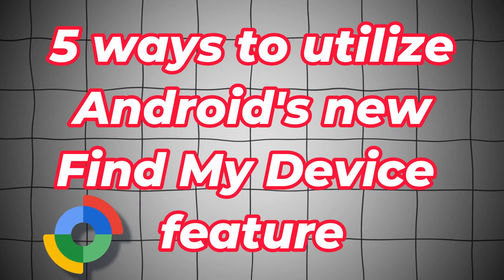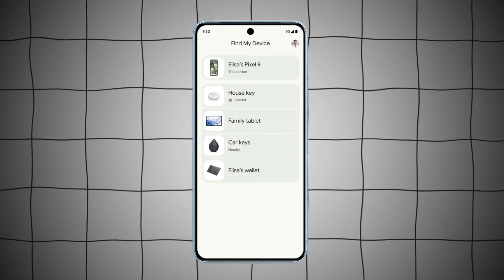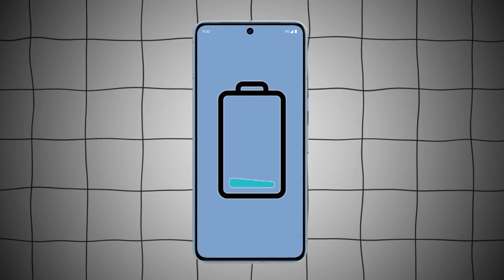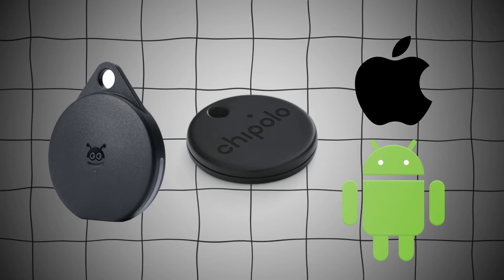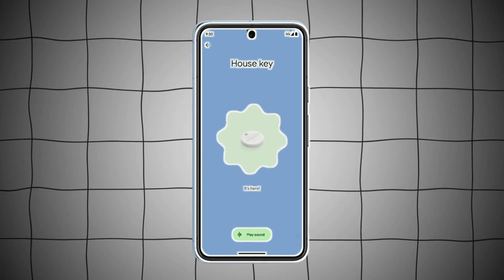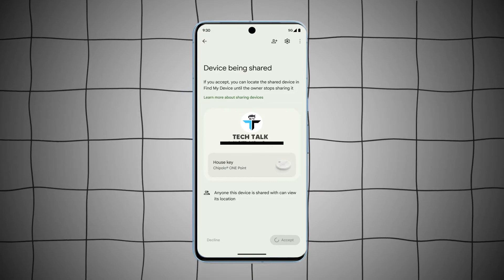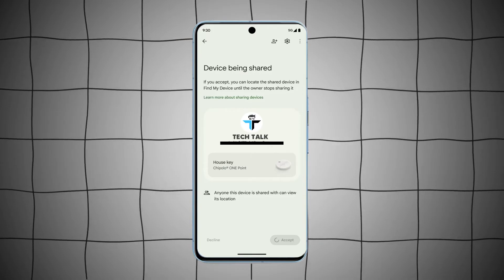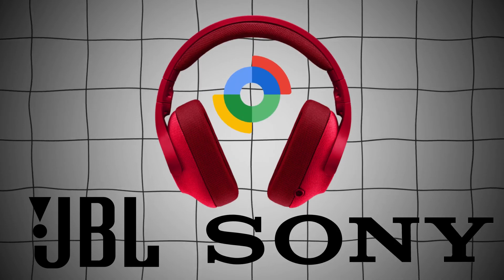Find My Device on Android | 5 ways to use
Find My Device on Android is now rolling out with an updated look, new features, and a world of enhanced support. Here's what's new! and 5 ways to use them.